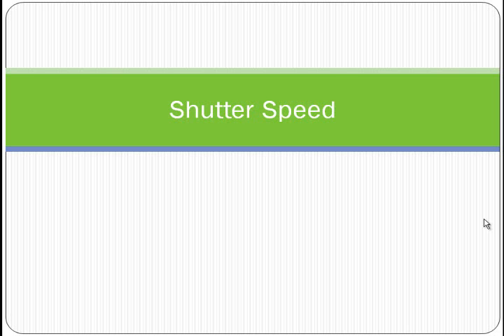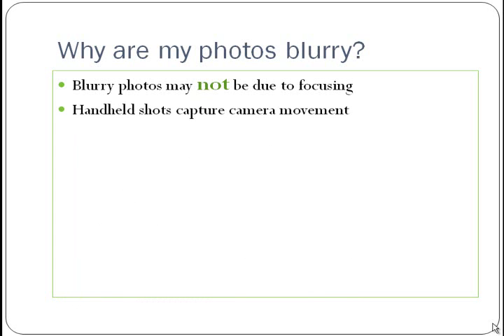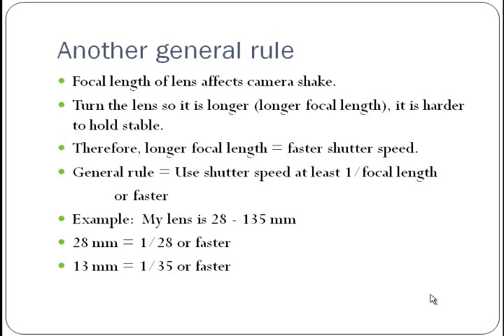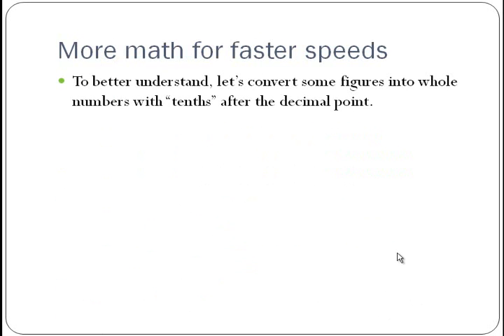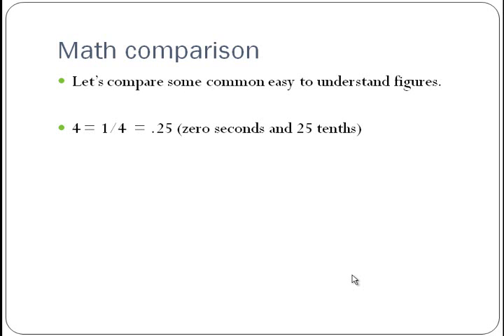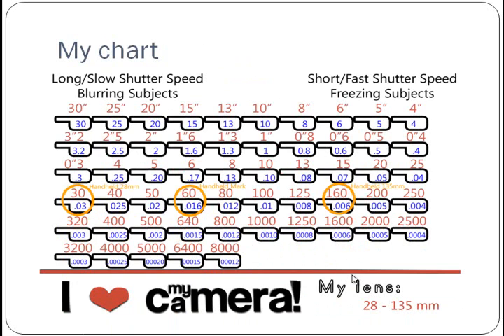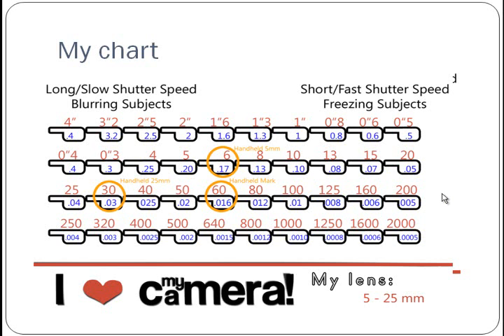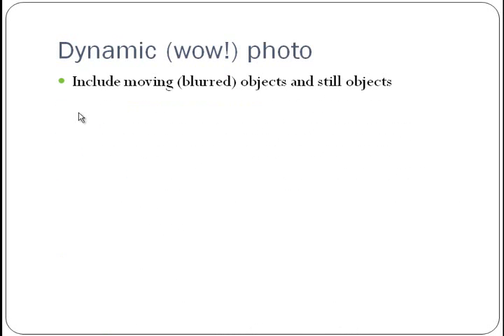Photography Tutorial - Shutter Speed